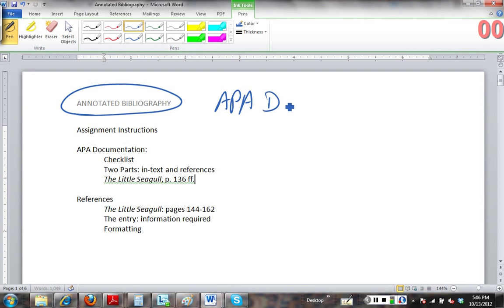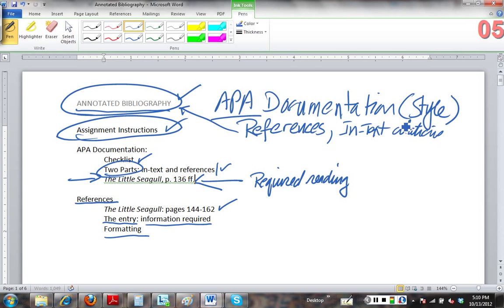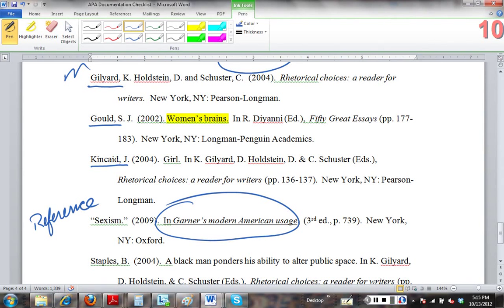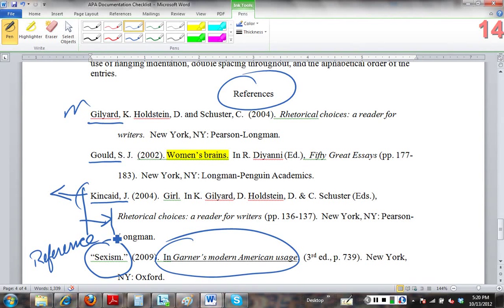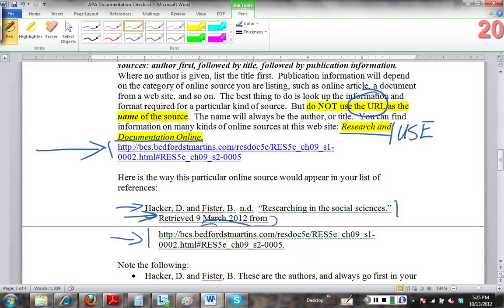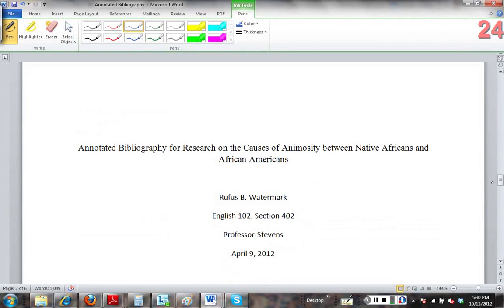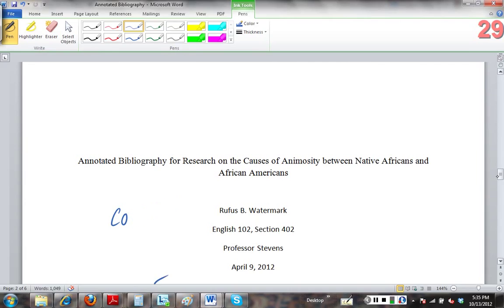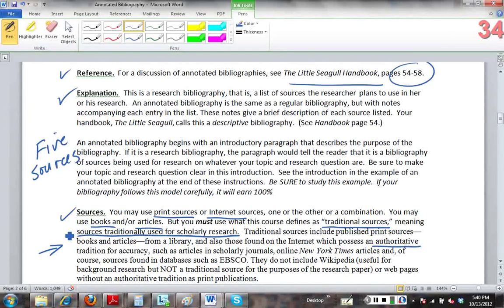APA & Annotated Bibliography